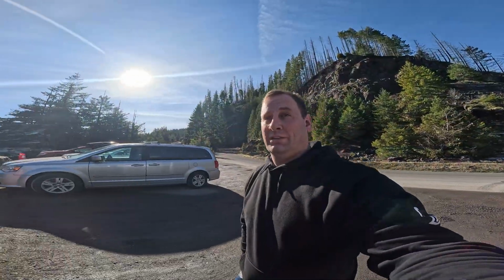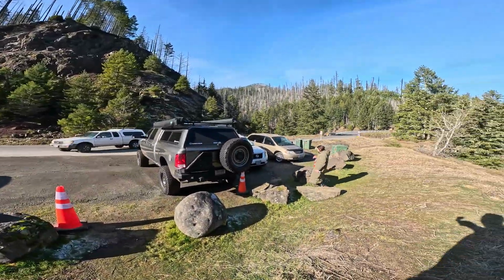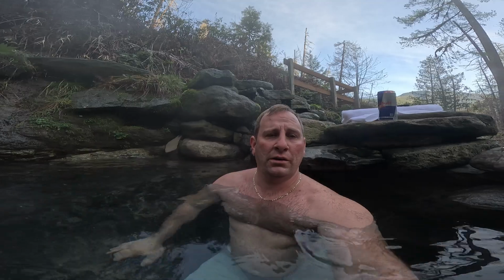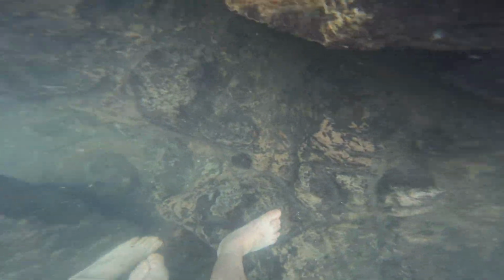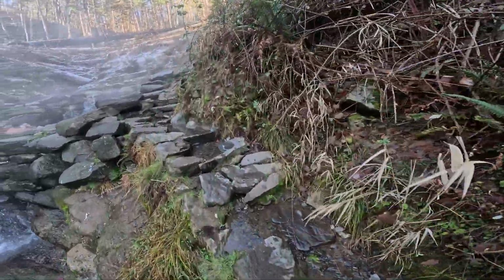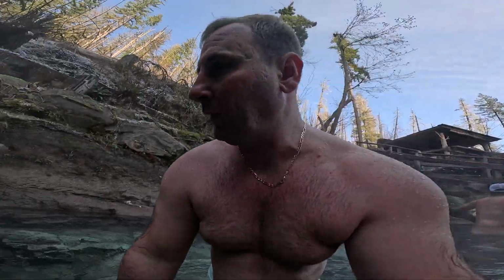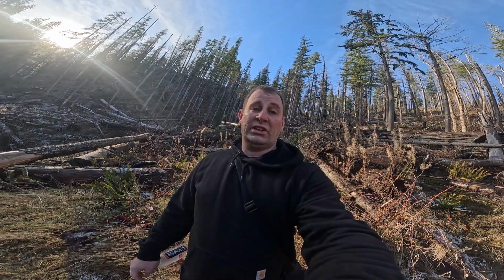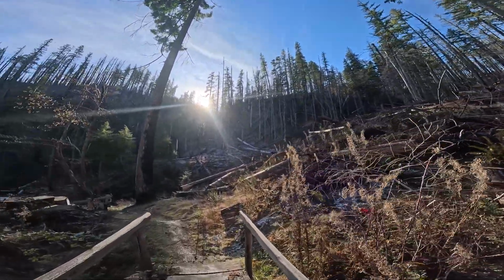A Wonderful day @ Terwilliger Hot Springs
When family decide to visit you in Oregon from the South, you need to take them somewhere natural and beautiful. We drove out 8am from Salem and when we arrived at the mountain there was road work that we had to sit and wait. The maintenance crew were cool. Once they let us up it was a short drive to the parking. There is a limited number of parking spaces and the person at the gate will not let you park on the road, so come early.  Be respectful and kind and enjoy the springs.

Trail: The trail is a 6 min hike and its not so bad anyone can make it who can       walk about 1/4mi maybe less.

Changing rooms: Well they are not bad being in the middle of the woods. These are bathrooms that need a little love but they are clean enough to change and use the restroom.

Hot springs:  Some People like to go Commando style and that is optional there so think about it if you want to take your kids there or you don't want to be around naked people. There are 3 pools and they are about 85F-112F. I was told that the brook/creek that is next to it will overflow after heavy rain and will run into the pools, that being said the water will cool down. Check the weather a few days before going.

Tips:
1. Put your bathing suit on at home ( save time)
2.Bring flip flops (easy to walk down too the pools)
3. Bring some water/snacks ( Munchies will kick in) Do not eat at the Pools
4. Enjoy the Nature